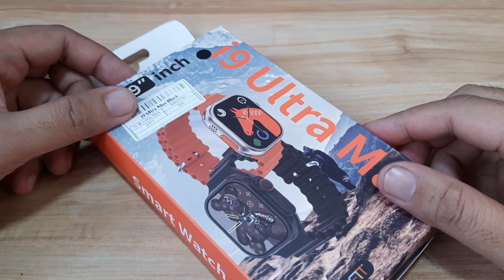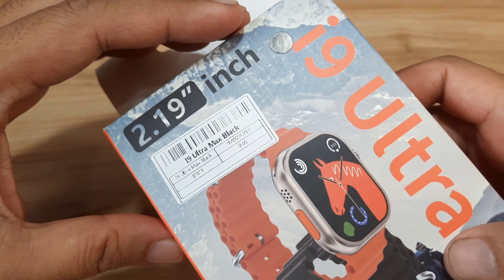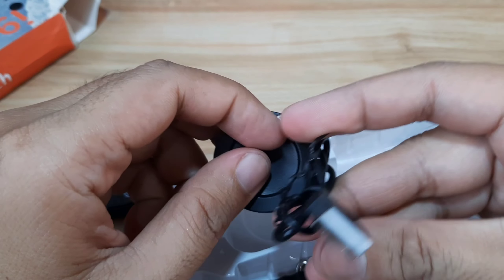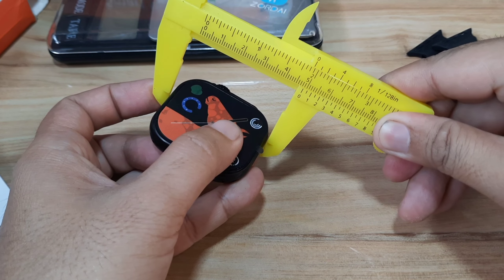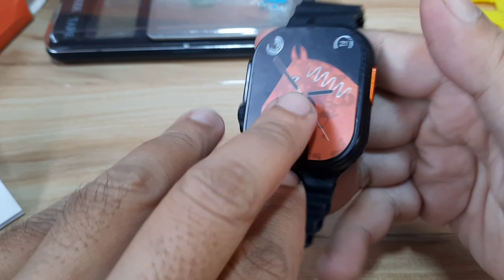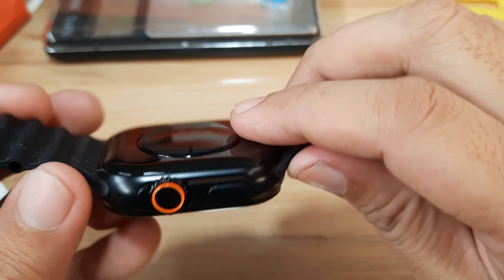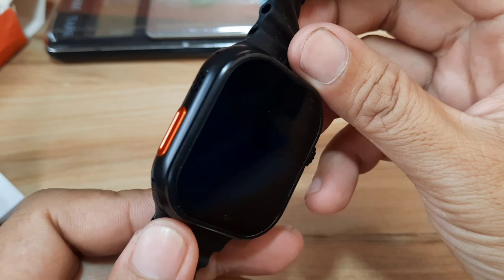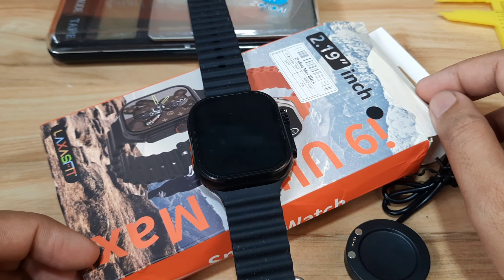i9 Ultra Max Smartwatch -Unboxing Review of Specs and Design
We have here the review of the design, and specifications of the i9 Ultra Max Smartwatch.

i9 Ultra Max Smartwatch Specification
Display: 2.19" inch IPS LCD
Sensors: g-sensor, heart rate monitor, blood pressure monitor, blood oxygen monitor
Connectivity: Bluetooth 5.0
Waterproof rating: IP67
Compatibility: Android and iOS platform